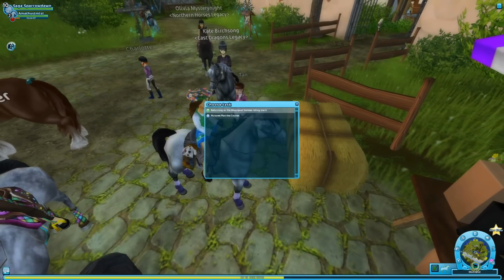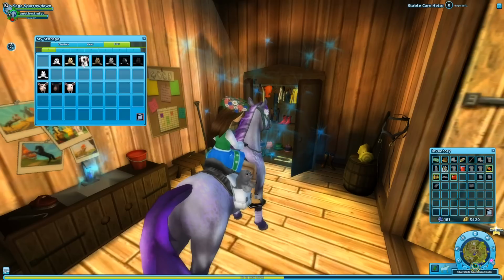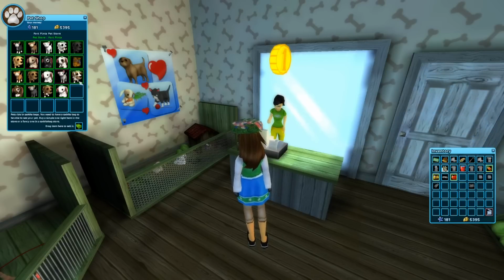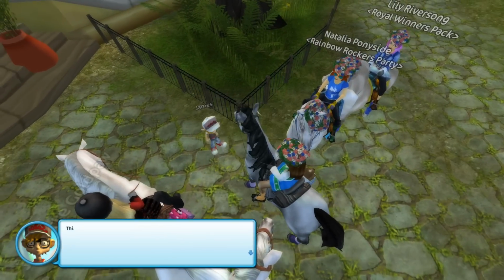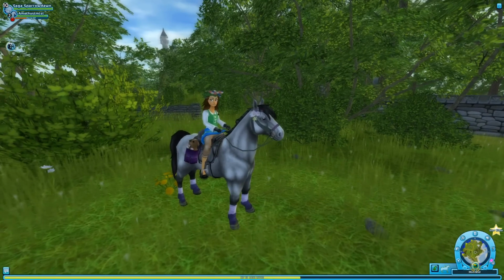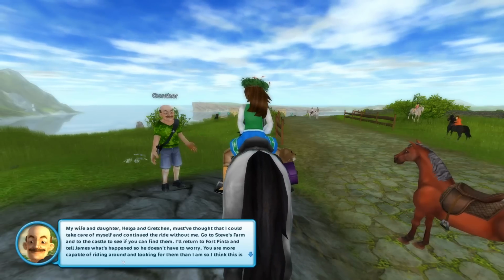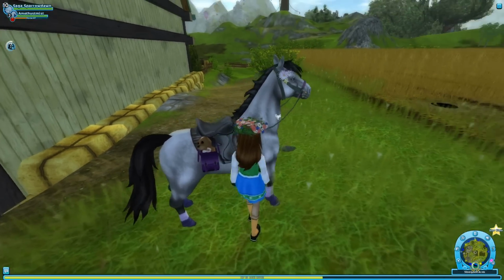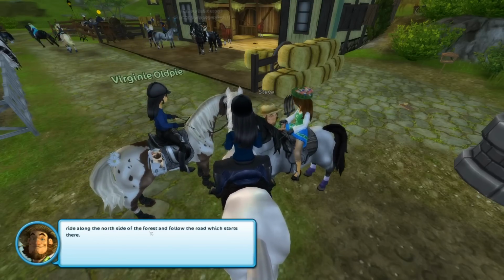A New Puppy for Our Magic Pony!! || Star Stable - Episode #69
Love horses? Try our other horse-related series!

We dive into Star Stable Online, a MMORPG focused on the mysterious horse-filled island of Jorvik! Although we join as a simple stable hand we appear to have a special connection with our new horse and a knack for helping out the people of the island. What mysteries, discoveries, and adventures can we get up to?!